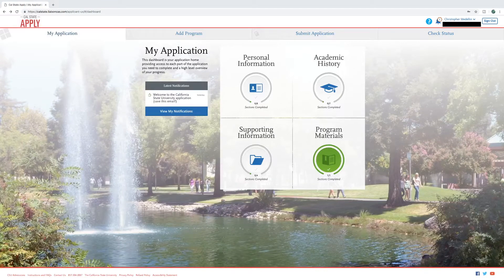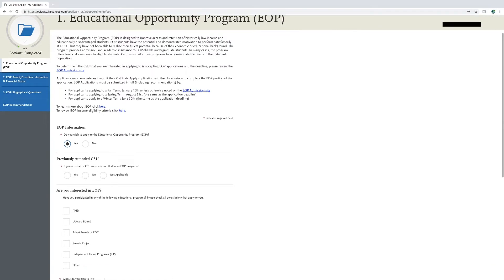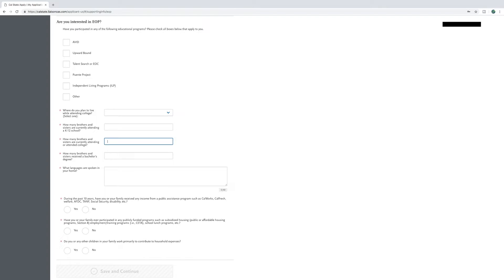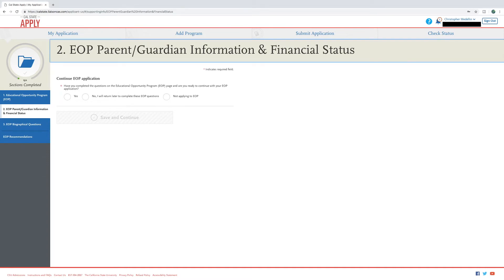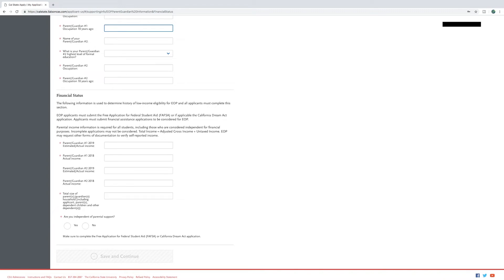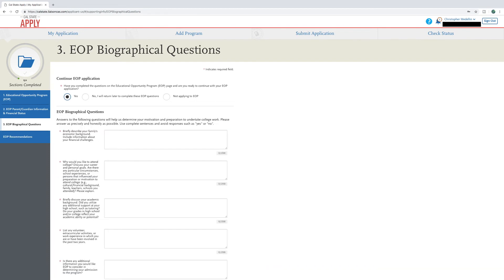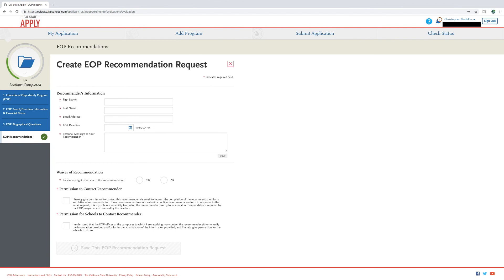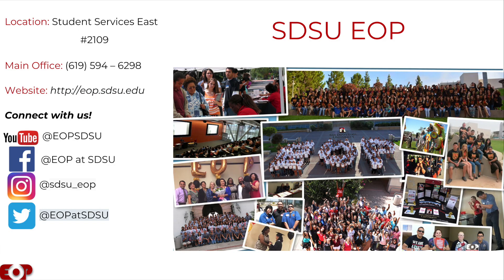Cal State Apply, EOP Application | 2018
A tutorial provided by SDSU's EOP office on how to complete the EOP Application via CalState Apply